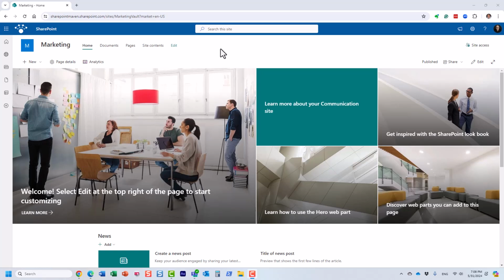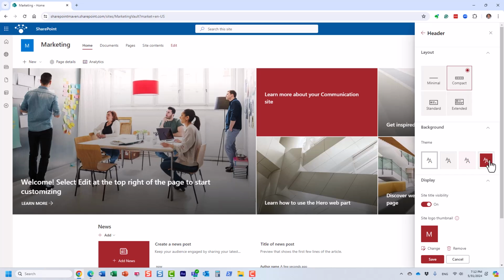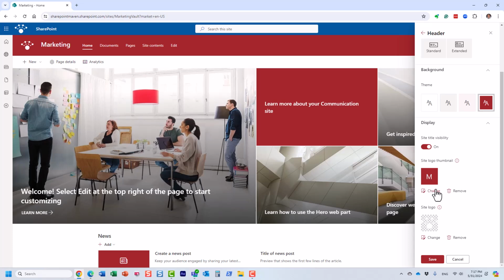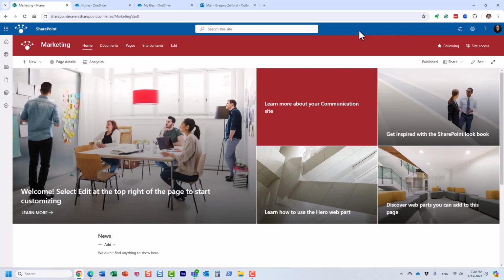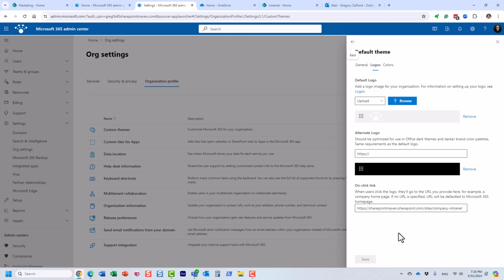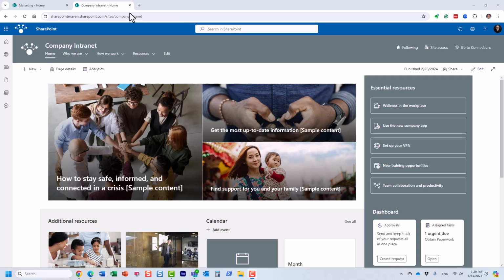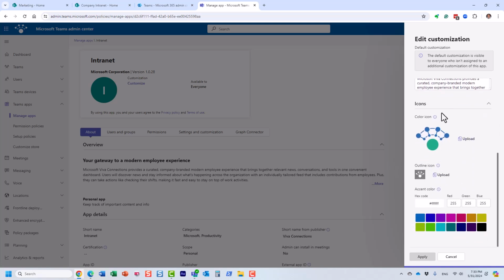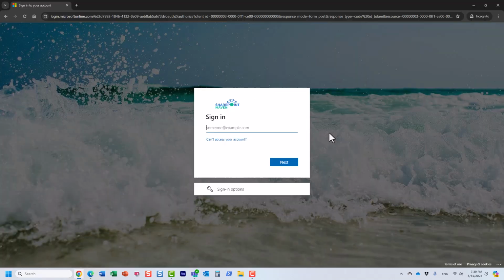Brand SharePoint and Microsoft 365 (all available out of the box options)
In this video, I summarize all the available options for branding SharePoint and Microsoft 365. While SharePoint is not famous for its branding capabilities, there are still a few locations where you can customize branding according to your brand guidelines.

00:00 - Brand SharePoint Intro
01:28 - Site Theme
04:00 - Site Header & Footer
06:02 - Site Logo
09:59 - Microsoft 365 Bar
16:38 - SharePoint App Bar
19:07 - Viva Connections
22:14 - Microsoft 365 Login Screen

The following is a list of all locations where you can customize branding in SharePoint.

Site Theme - Site Theme determines the primary color for your site and sets the tone for the colors/styles of the other elements on your SharePoint Site/Page. There are several OOTB themes that are available. If you prefer to have a custom theme, that corresponds to your specific brand primary color (Hex #), you would need to create that theme separately and install using PowerShell.

Site Header & Footer - You can also customize the color of both the header and footer. The colors for header and footer are derived from  Site Theme.

Site Logo - You can also add Site Logos to both header and footer. Besides being a nice visual element, clicking on a Site Logo brings the users to the Site Homepage.

Microsoft 365 Bar - Microsoft 365 Bar appears on top of every SharePoint site. It also appears in other Microsoft 365 applications (OneDrive, Outlook, Planner). Youc an customize that horizontal bar according to specific Hex Color you have. In addition, you can also add a company logo to the Microsoft 365 Bar as well.

SharePoint App Bar - SharePoint App Bar appears on the left-hand side of every SharePoint site. It allows users to access recent sites, news, lists, and files. While there is not much you can customize about it, you can customize the small icon/loo in there in place of the default Home Icon.

Viva Connections (SharePoint/Teams Integration) - in case you set up Viva connections (integration of Intranet inside MS Teams App), you can also customize the logo that appears inside of Teams.

Microsoft 365 Login Screen - you can also customize the default Microsoft 365 Login page. This is the screen you get to see when you are trying to log in and access a SharePoint site, Outlook, or other Microsoft 365 apps. By default, it does not have any branding and just displays a Microsoft logo. Instead, you can customize it and add your company logo as well as change the background image.